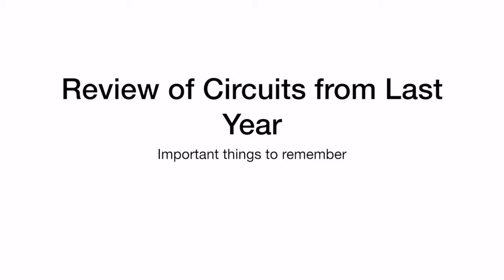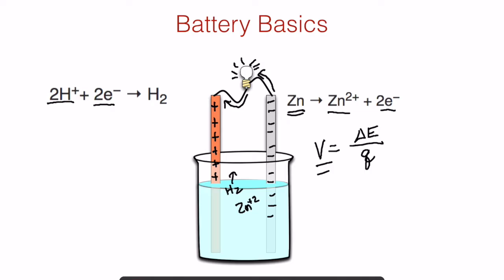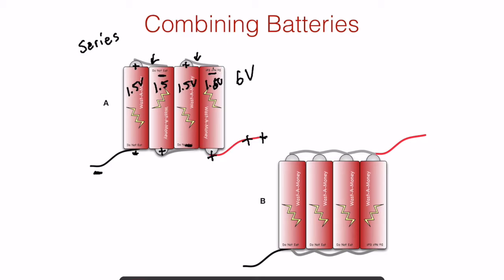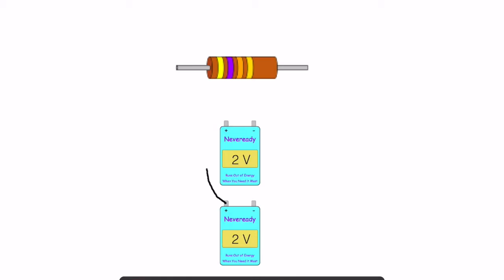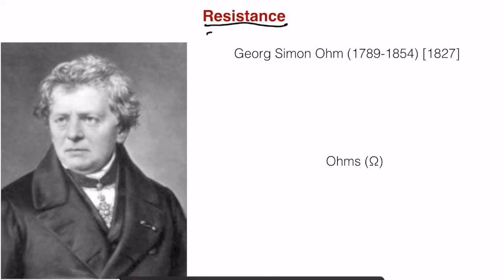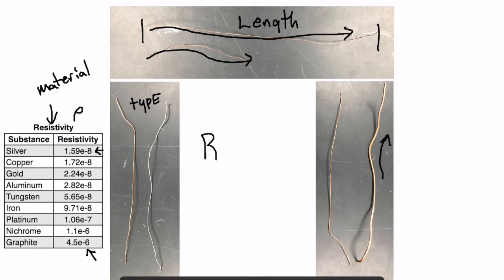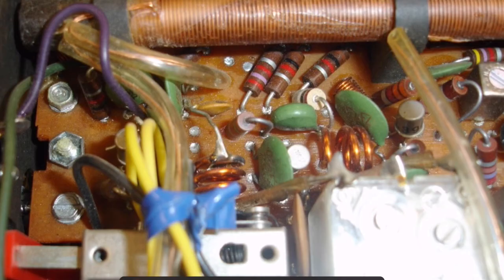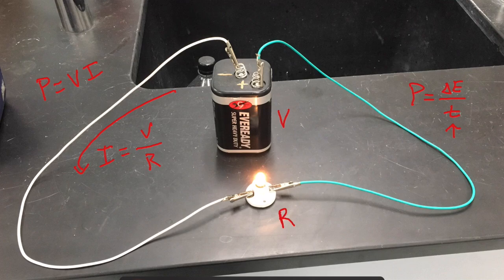Circuit Review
Notes for my AP class reminding them what they already learned about circuits last year.